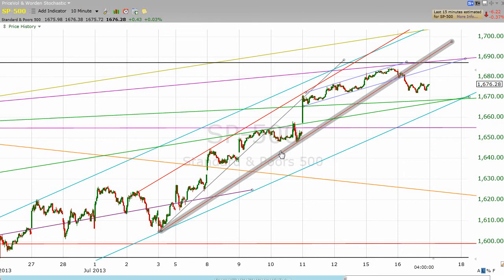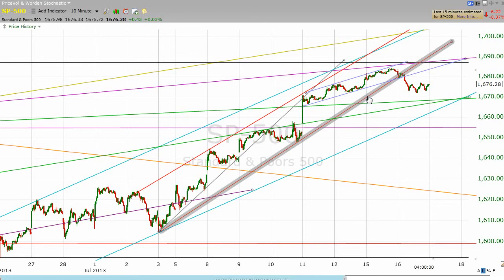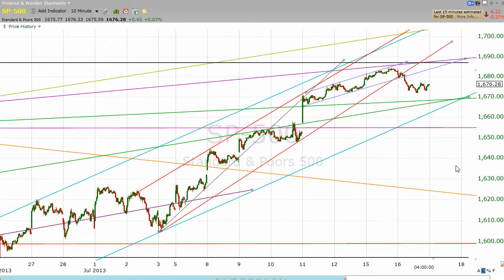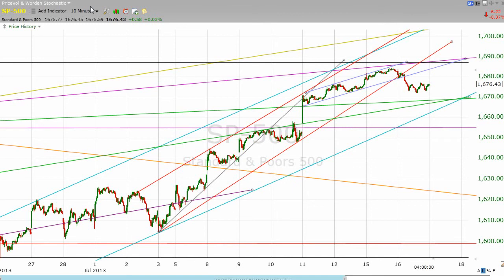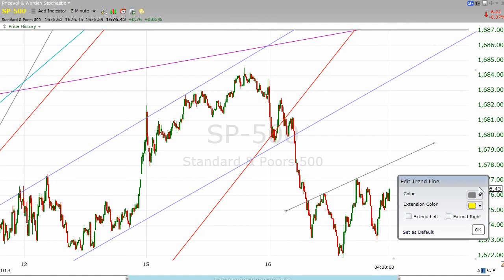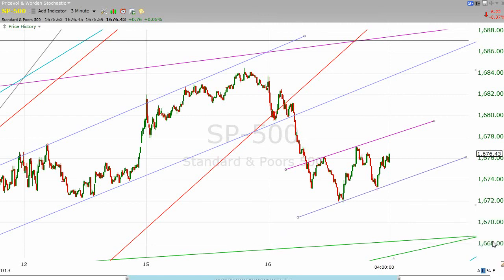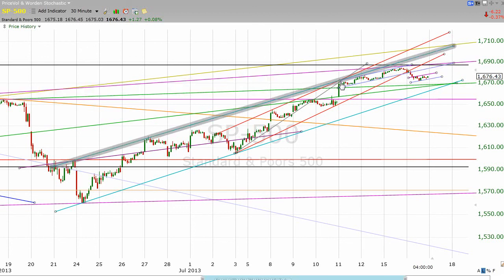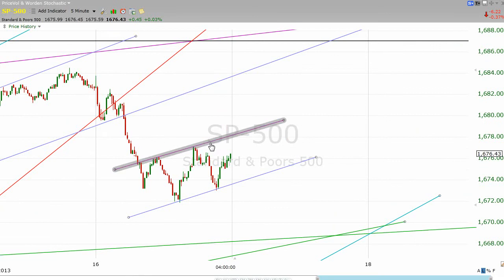S&P 500 Technical Chart Analysis for 7/16/2013